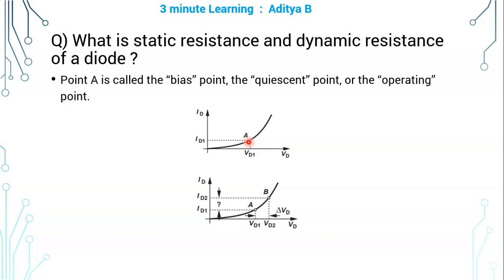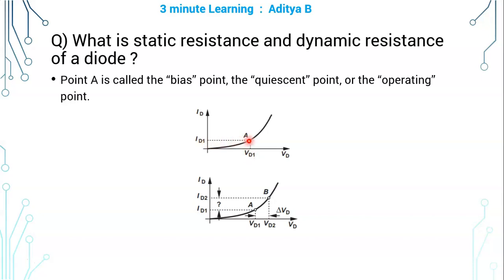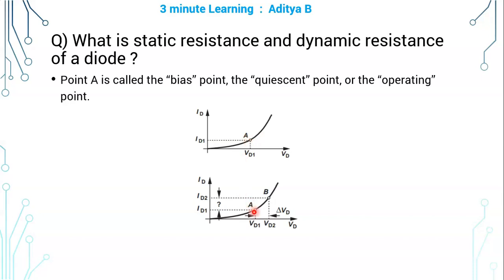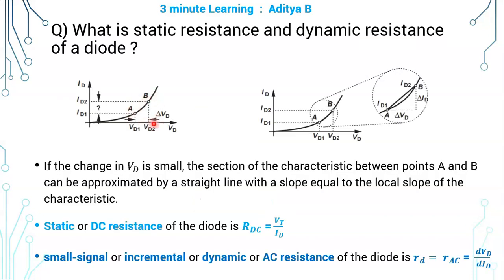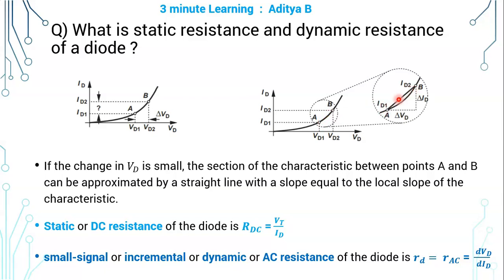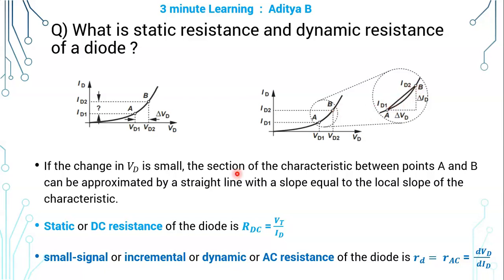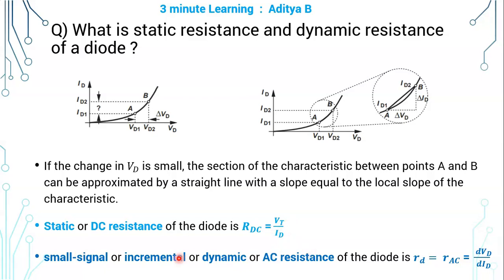19 Static resistance vs dynamic resistance of a diode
Static is DC resistance of the diode
small-signal or incremental or dynamic or AC resistance of the diode are all the same